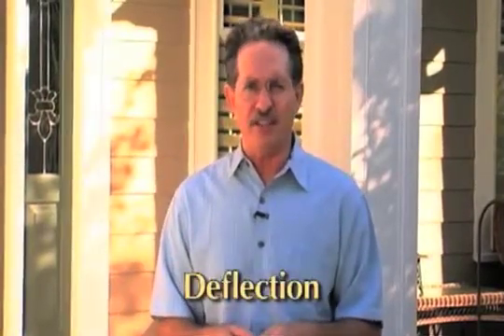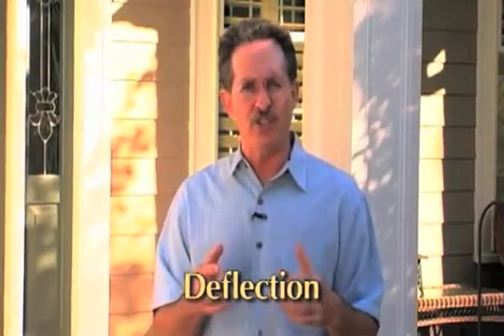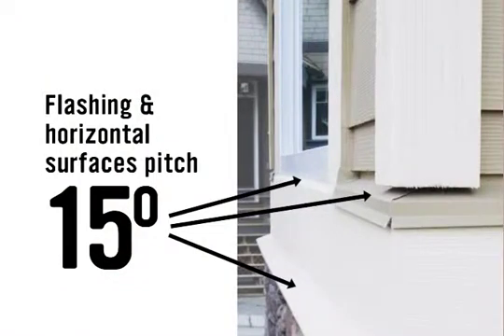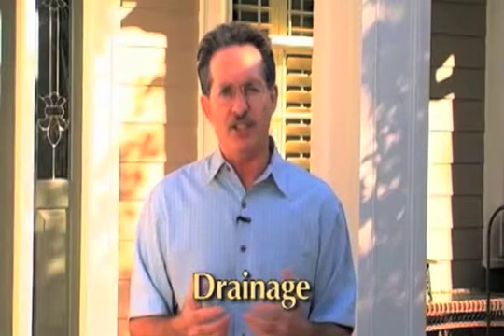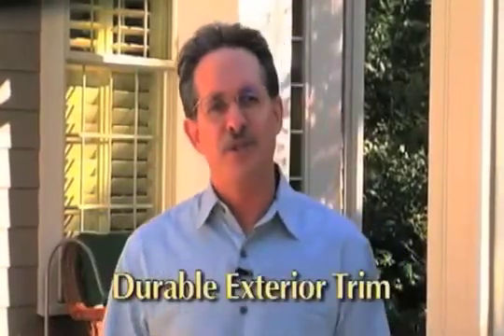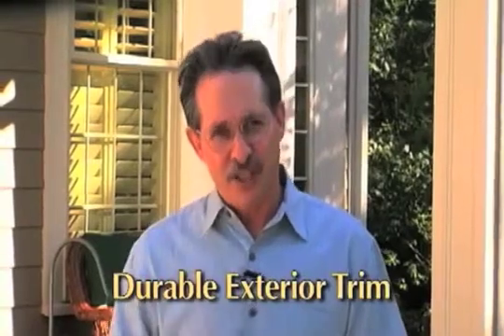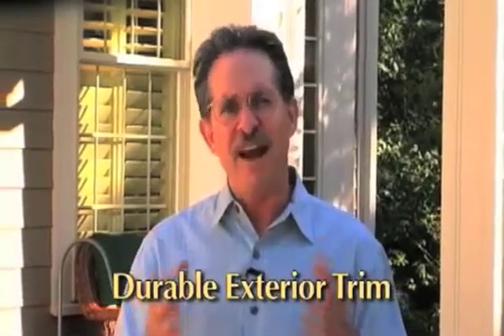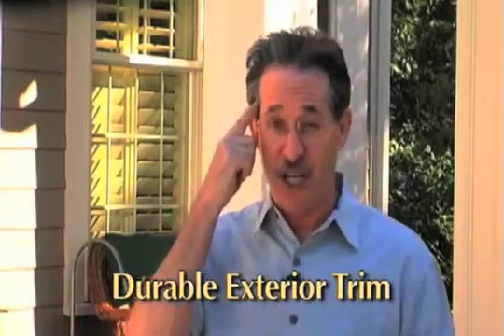01 WindsorONE INTRO TO THE 5 Ds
introduction by Gary Katz

the 5 D's:

Design: Start with a good plan with smart details, like overhangs of at least 2' at the roofs, band boards or hip roofs between floors, etc...

Deflection: pitch horizontal trim elements & use flashing, so water can quickly run off and away from the building...

Drainage: Never trap potential moisture behind any exterior trim product. Allow moisture to drain away from building materials...

Diffusion: Just a fancy word for drying, make sure your plan encourages air circulation and includes capillary breaks...

Durable Exterior trim: Be mindful of the products end use and it's proximity to grade. For the majority of trim work on a home, WindsorONE +Protected trim boards are the choice for a 30 year warranty against rot, insects & mold...